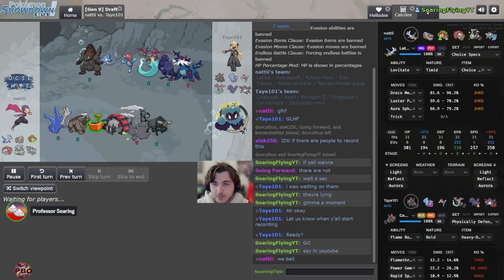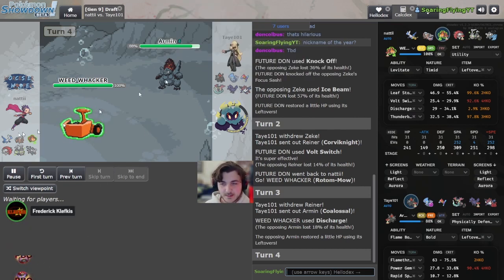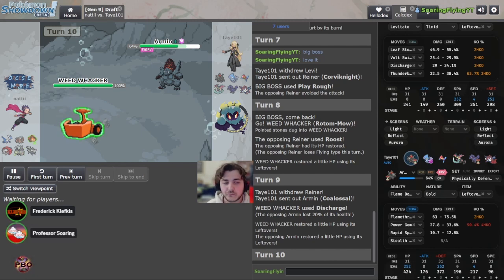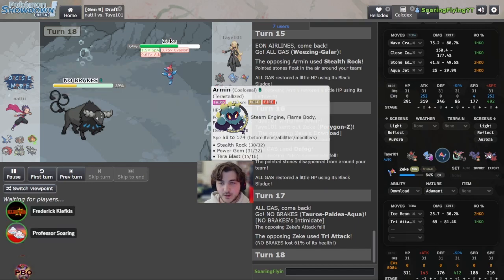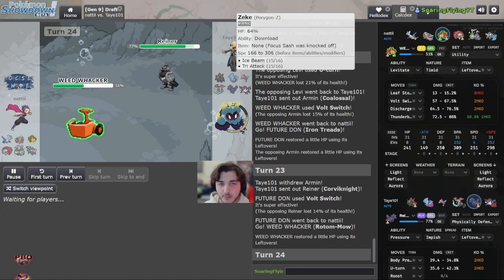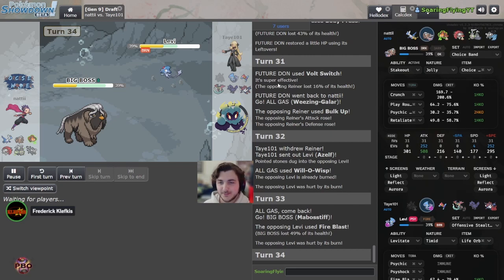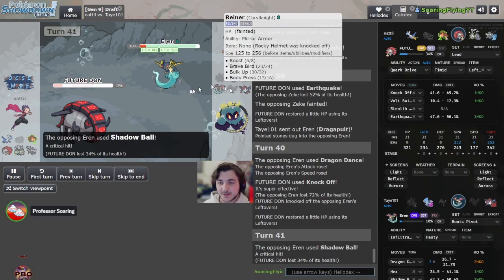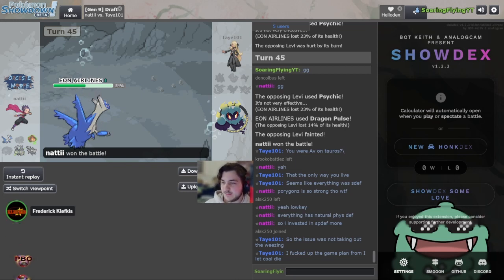Pokémon Draft League | PBO WEEK 3 | Worcester Woopers VS Kingston Shadows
pbo This is Week 3 of the PBO in the Unova Conference

All of the trainers involved in the PBO

Tottenham Hoothoots-  @The_Trainer_Black
Frderick Klefkis-  @PokemonTrainerOrange
Glamorgan Vale Great Tusks-  @KingDozoYT
Sunnyside Suicunes-  @thatonemug
Abbotsford Aggrons-  @nightmareplays1148
Alabama Alakazams- @drizzle storm

Unfortunately, not all games can be uploaded